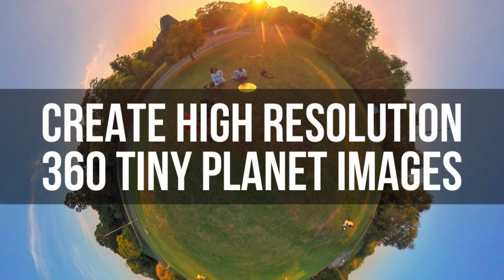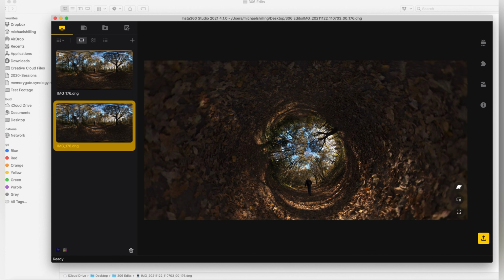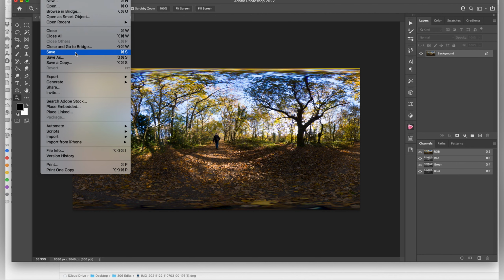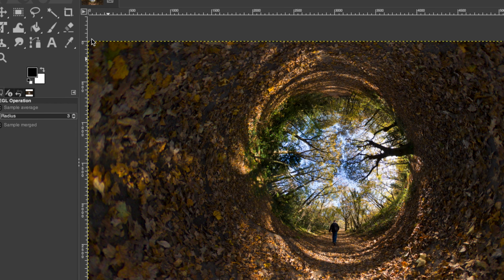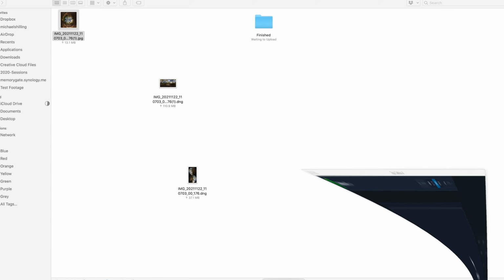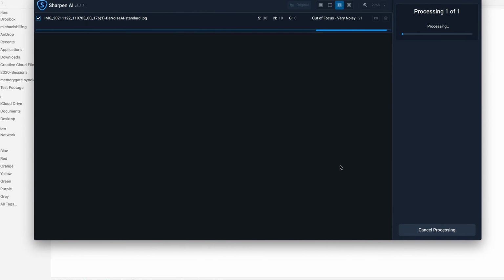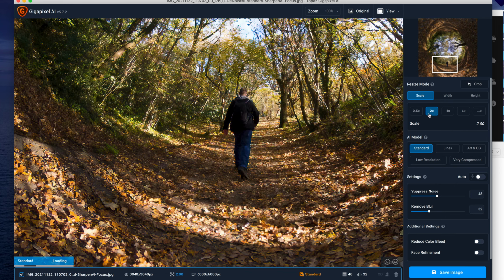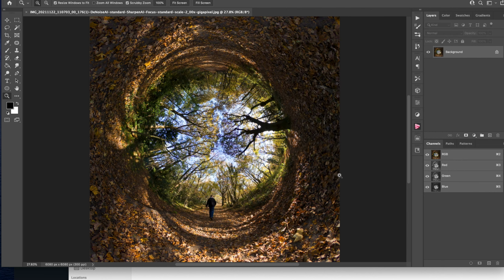Create high resolution 360 tiny planet images using Gimp and Gigapixel AI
Simple tutorial to create a high resolution (300ppi) tiny planet or inverted tiny planet image from a RAW DNG 360 file. This should create images with good enough quality for printing. The DNG file I am using is from a Insta360 OneX2.
I have been trying to figure out how to do this for ages! I'm sure there are better ways and I'd love to know what they are! Please share in the comments.

Topaz Labs DeNoise AI
Topaz Labs Sharpen AI
Topaz Labs Gigapixel AI